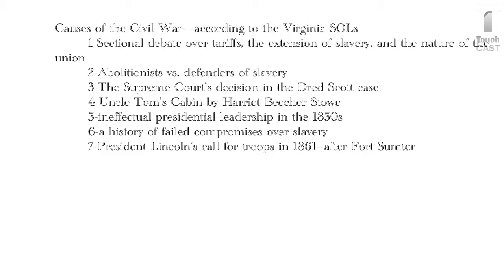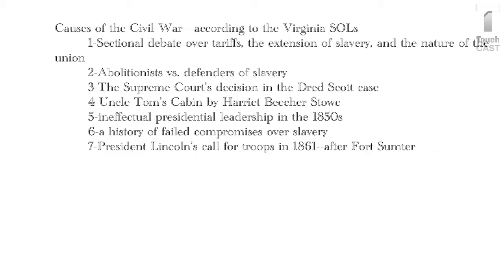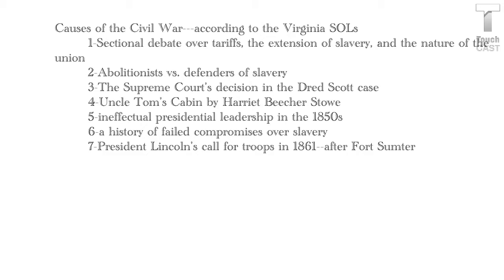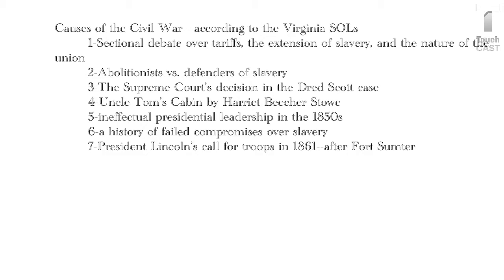Unit5 lecture 1b Civil War (causes)